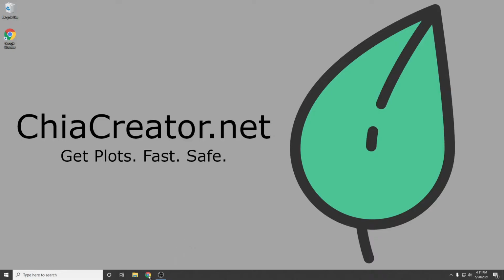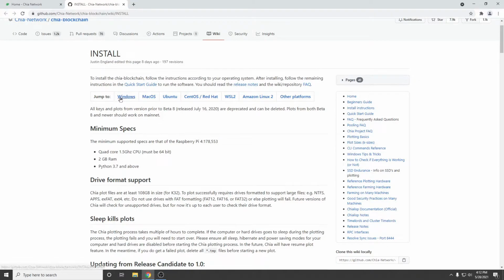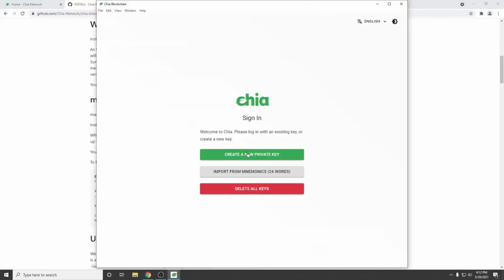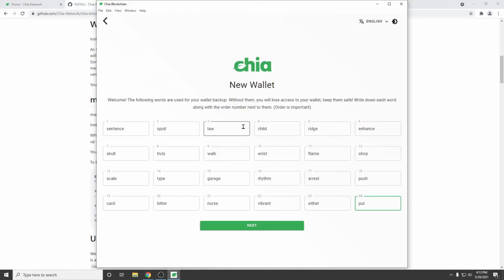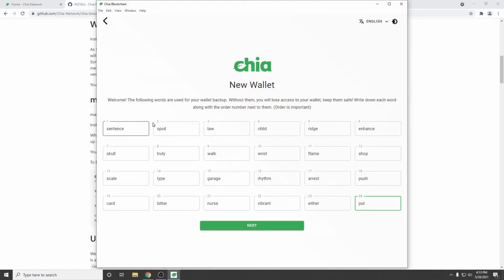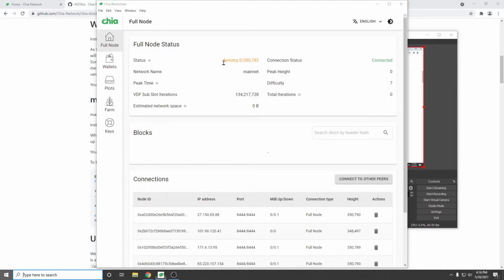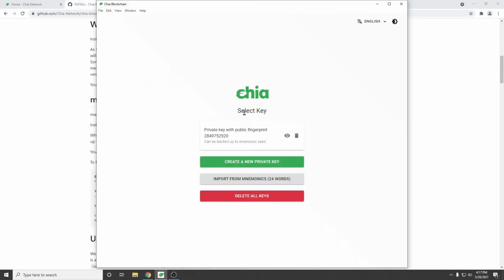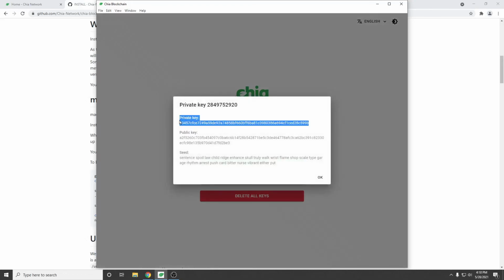Chia Tutorial 1: How To Install Chia On Windows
This is tutorial 1 in our series on Chia mining/farming. Follow along as we give a full walkthrough of everything you will encounter when installing the Chia Blockchain Client on your Windows computer.
We go over some of the important elements inside the program in an effort to help everyone get started in their involvement with the Chia network. The Chia Blockchain Client is the Graphical User program you will be interacting with in your journey to becoming a 'farmer' of the new and green cryptocurrency known as Chia.

If you are interested in taking the hassle out of Chia and would like to skip the SSD-burning, compute intensive part that is plotting, let us plot for you at ChiaCreator.net. We provide the best Chia plotting service on the internet delivering up to 100 plots to you in under 24 hours, allowing you to have a stress free experience with Chia and begin farming your plots immediately.